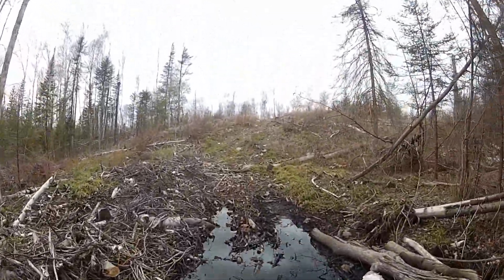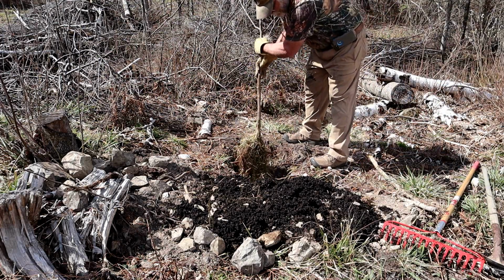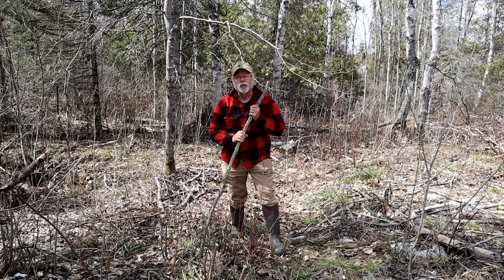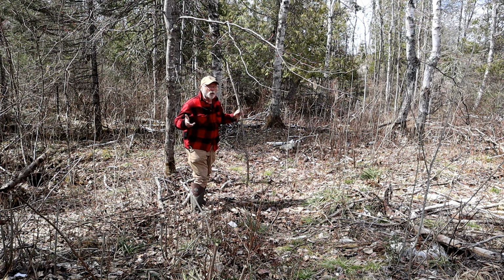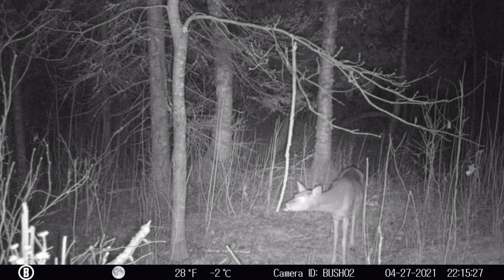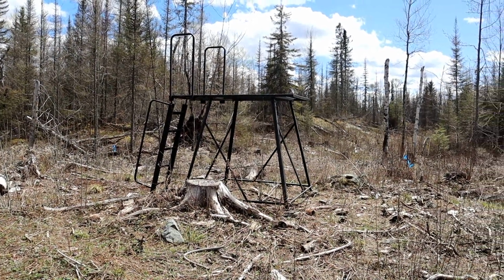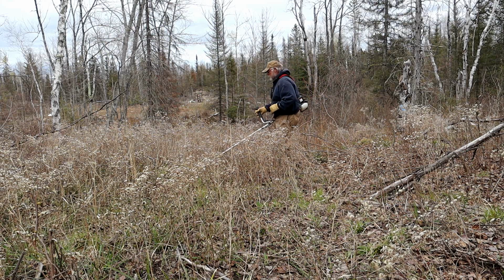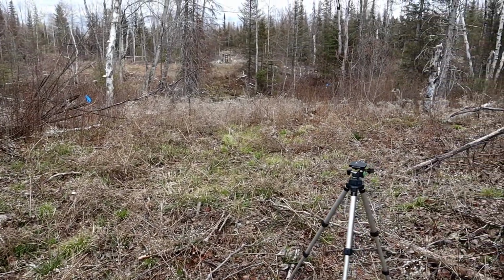Waiting to Plant Ep. 5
While we wait for the proper weather conditions to arrive there are plenty of projects that we can accomplish along the way.